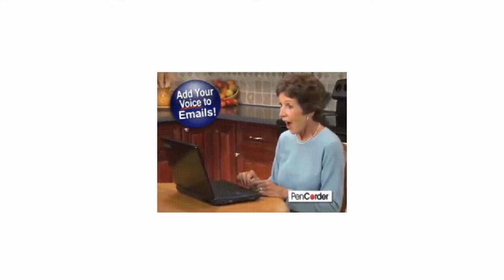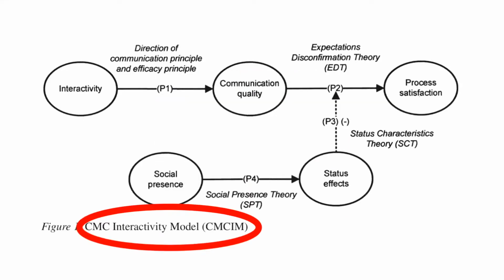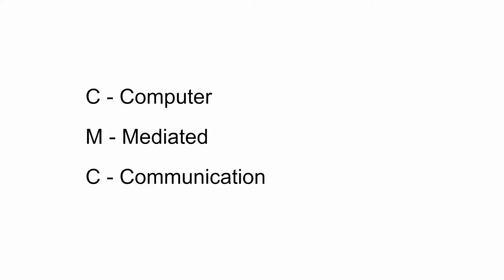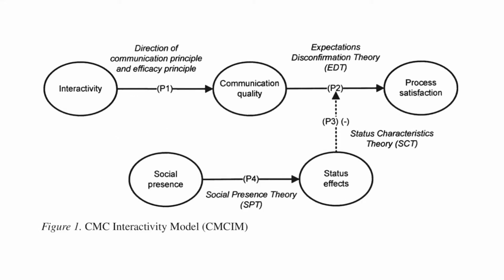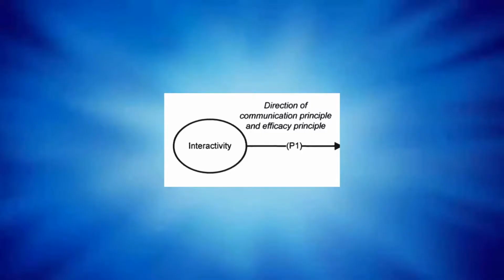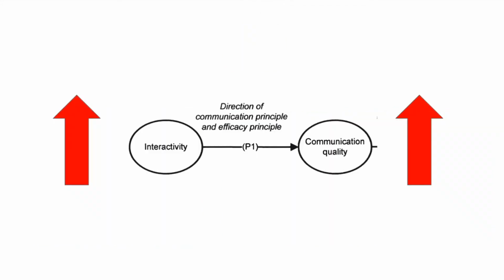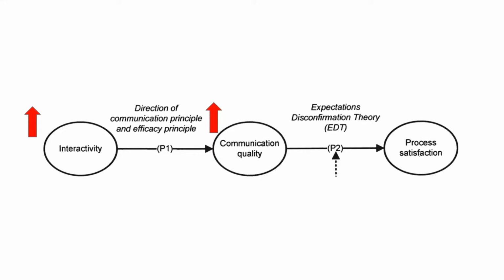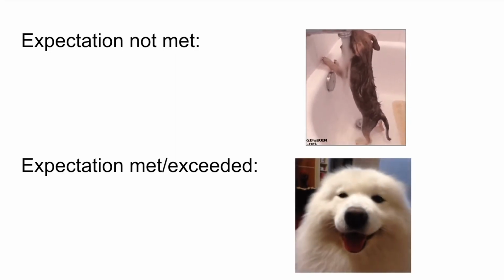CMC Interactivity Model - Andrew Schwartz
A breakdown of the JMIS article, The CMC Interactivity Model:  How Interactivity Enhances Communication Quality and Process Satisfaction in Lean-Media Groups

By Paul Benjamin Lowry , Nicholas C. Romano , Jeffrey L. Jenkins & Randy W. Guthrie

Voiced by Andrew Schwartz and Bela Romano